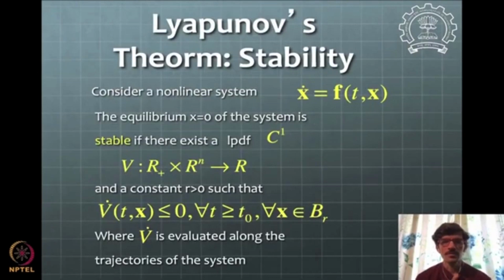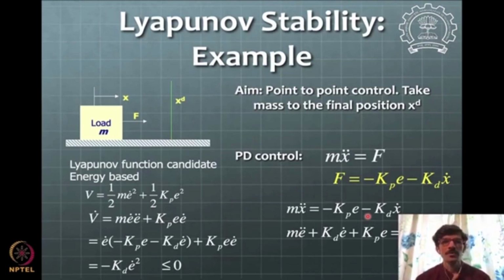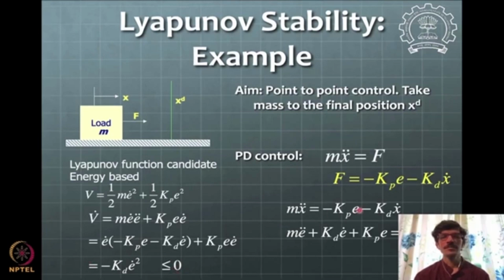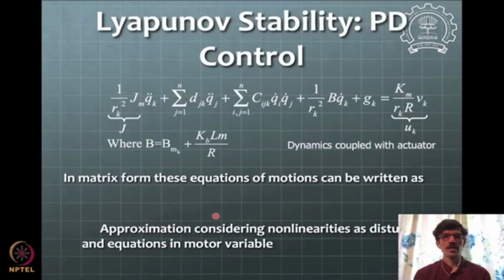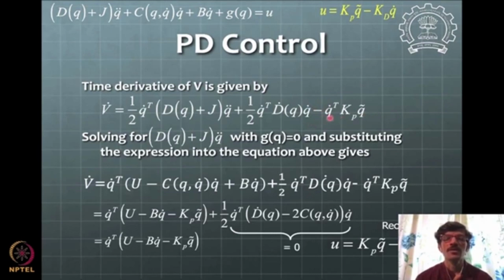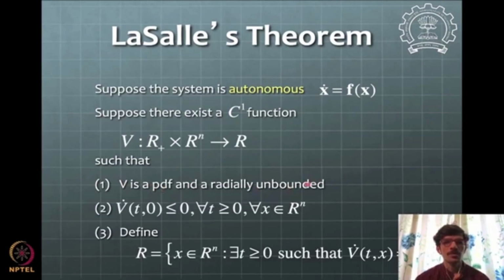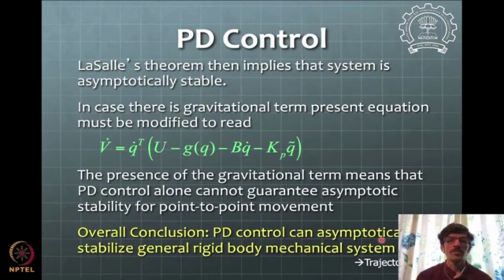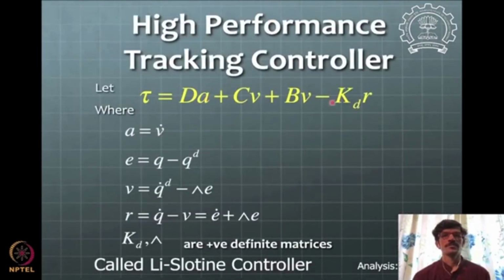Lec 40: Application of Lyapunov stability analysis